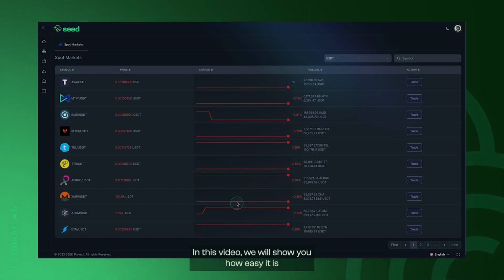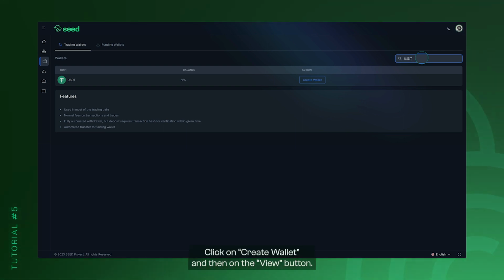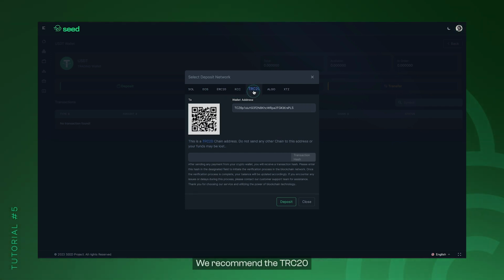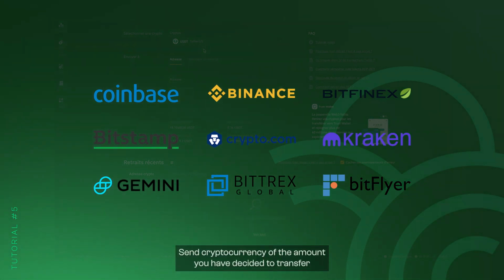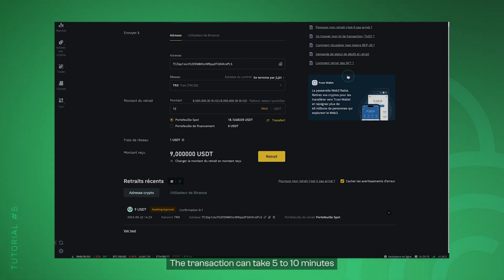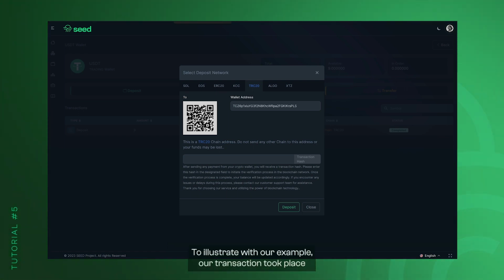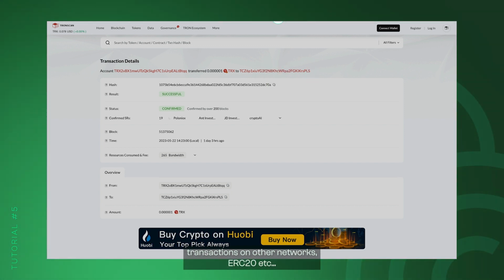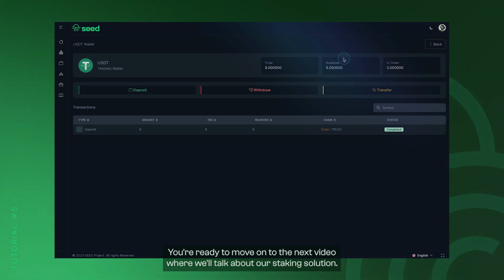SEED PROJECT / TUTORIAL #5 - MAKE A DEPOSIT